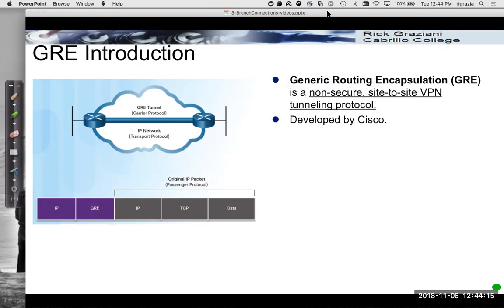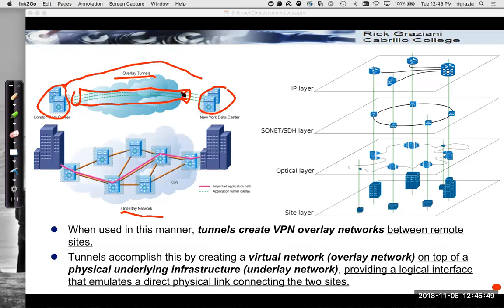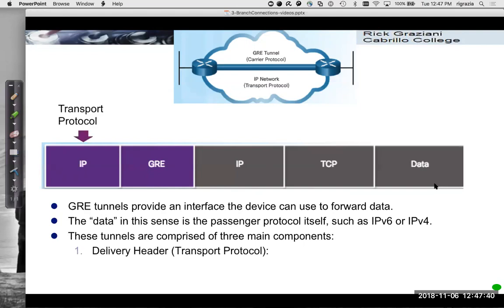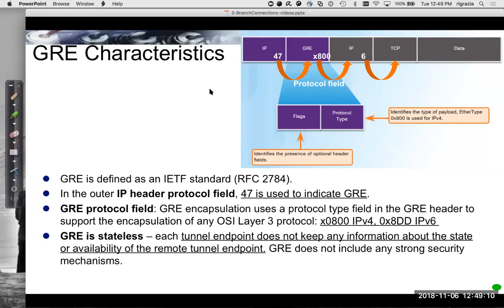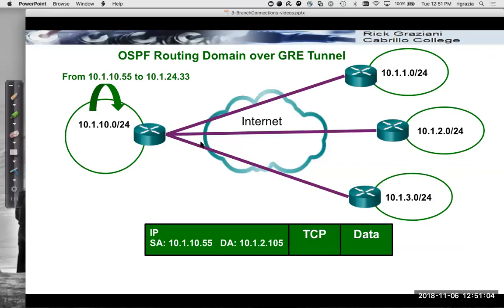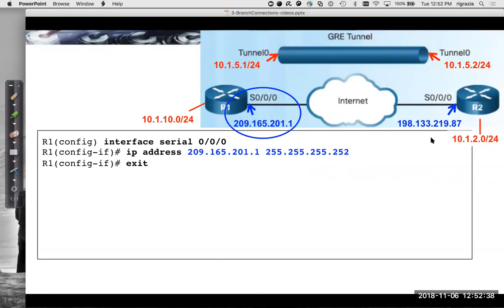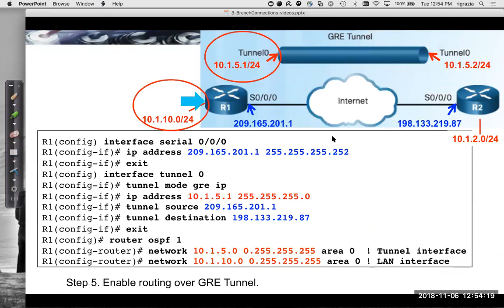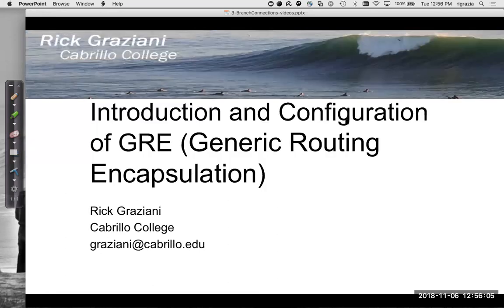Introduction and Configuration of GRE Generic Routing Encapsulation